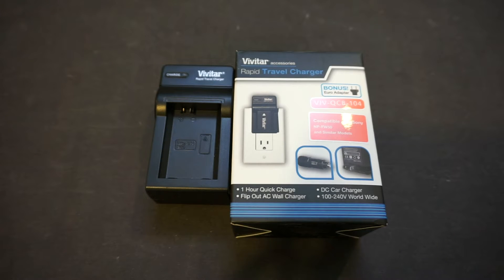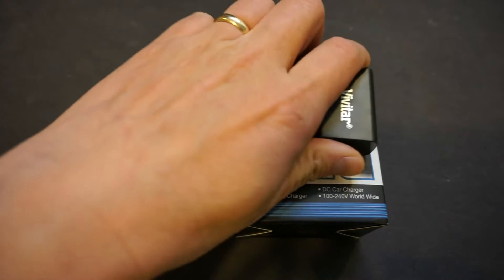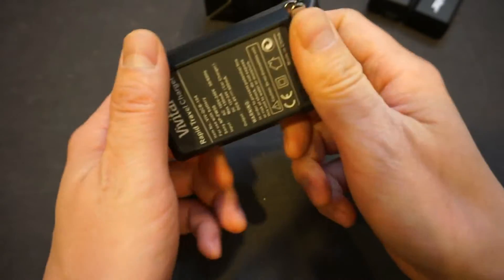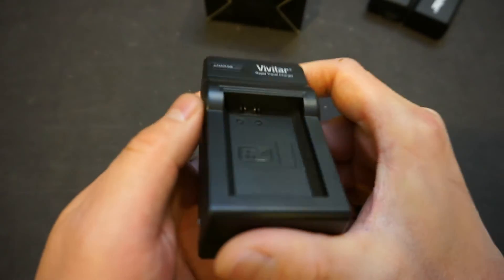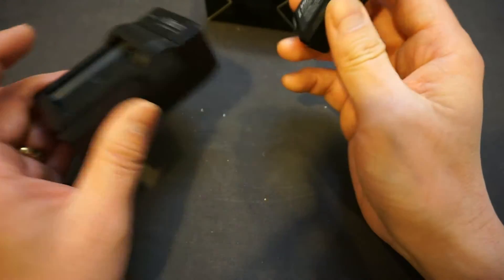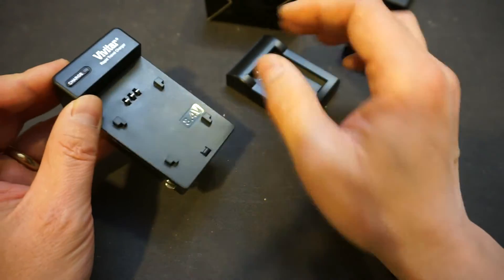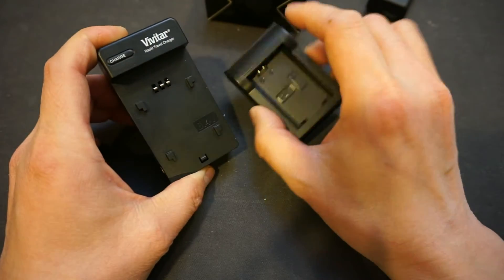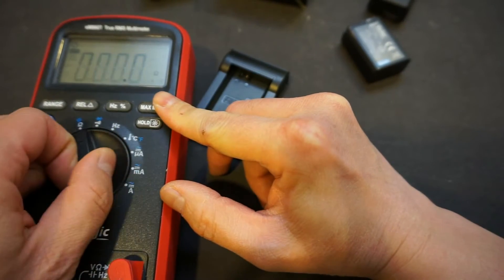Teardown of a Vivitar Rapid Battery Charger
In this video I did a teardown of a Vivitar VIV-QCB-104 rapid travel charger for the NP-FW50 lithium-ion battery pack used in Sony A6000 digital camera. Teardown pictures can be found on my